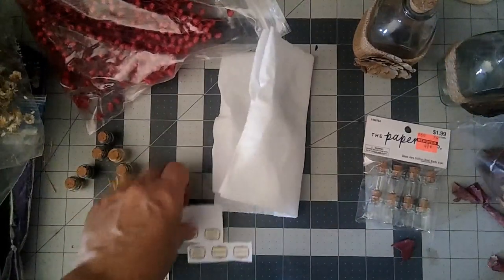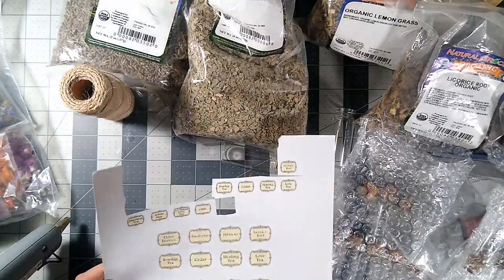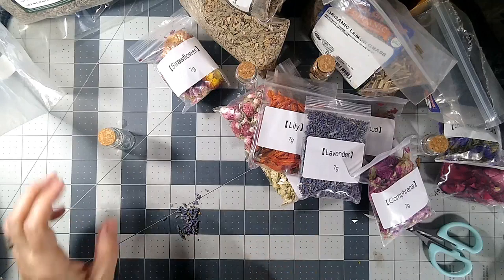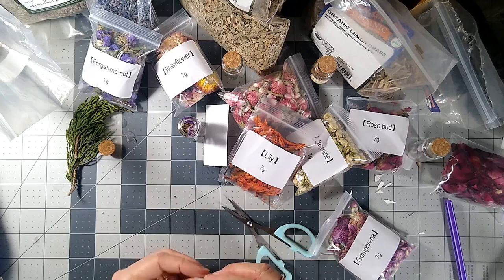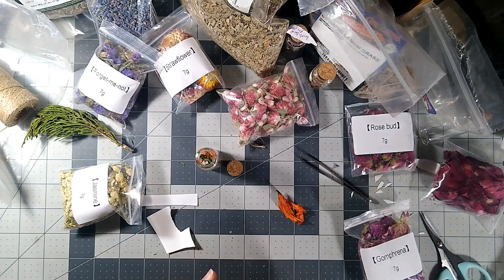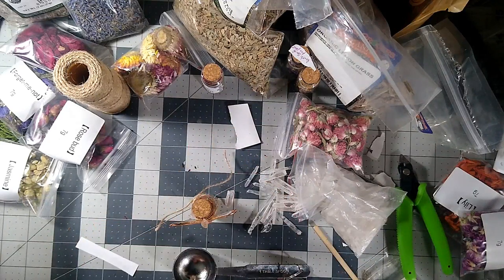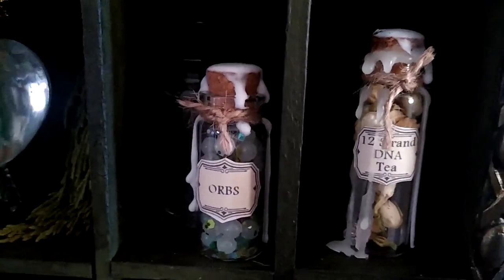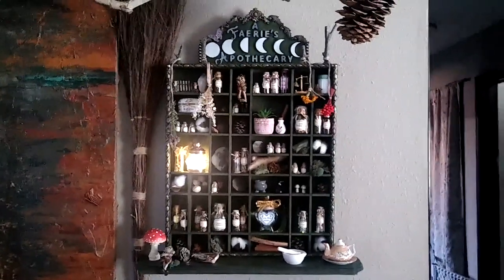Making Potion Bottles, Pt 2, A Faerie's Apothecary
Part 2 of my upscale thrift display, in this video I fill it with some magic! Watch until the end to see how I fill it! Must see End Result! Also, make sure you catch part 1 here
DiSanoViSions.com